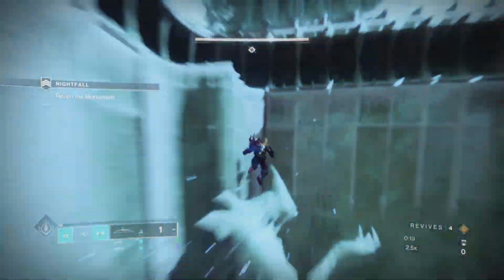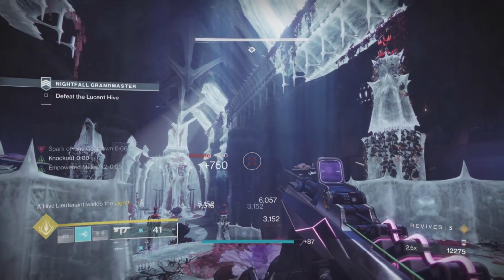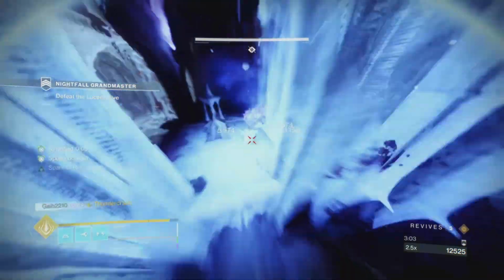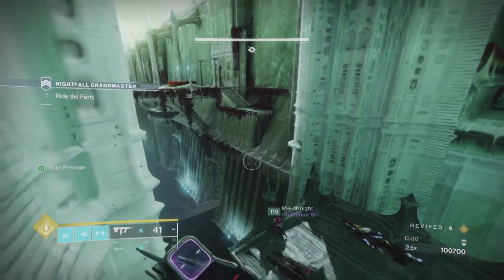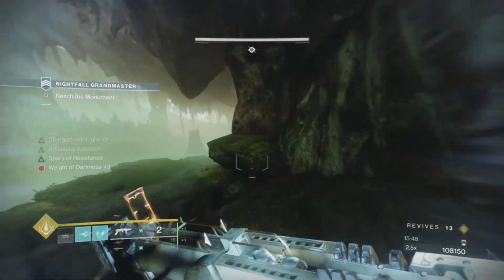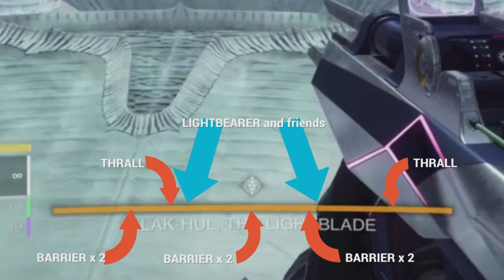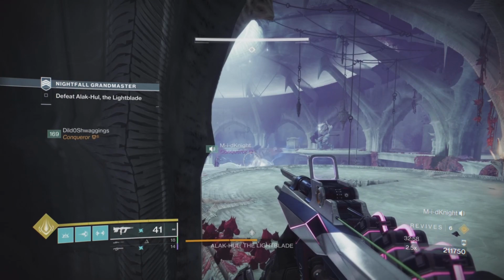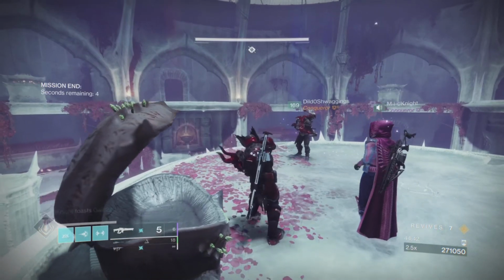Solo (and team) Grandmaster Guide - THE LIGHTBLADE - by a noob for newbs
Cavala's B-Team presents
A solo Player's guide (or team) for THE LIGHTBLADE Grandmaster.

Link to vid showing a semi cheese for boss room to help those of us that can't manage to solo Aluk-hul

This guide is intended for those who maybe are trying to complete there first ever run on GM for Light blade or maybe after watching other's guides can't seem to reproduce what they have seen and need a different perspective.

Not a lot of new material that you have not already heard from other guides BUT hopefully this can play a role as a quick reminder to those who have a bit of experience with Lightblade, possibly give a quick reference point.
And maybe... something in here will give someone the inspiration to come up with a new method that will make this GM easier for us all.
(that'd be nice... do that!)

Good luck to you all with this one. When you complete it please know that you have completed one of the most difficult things in this game that currently exists.

Be a conqueror

Content
00:00 Traveling to Aluk- too cool
14:40 Boss room